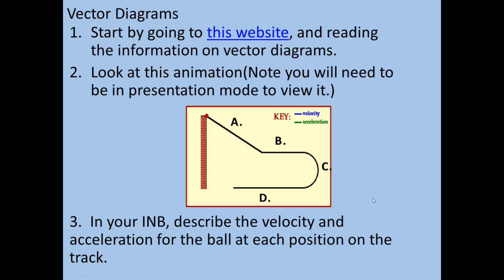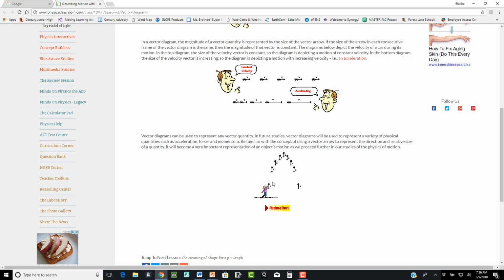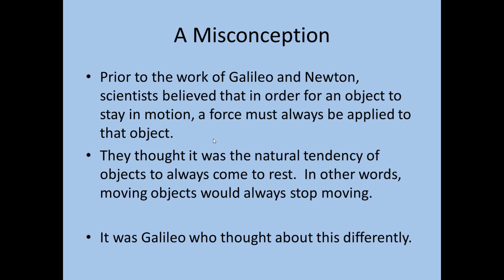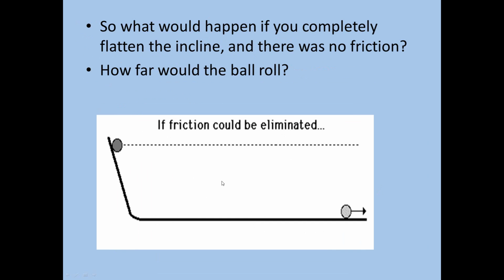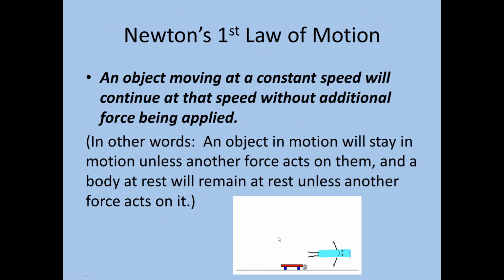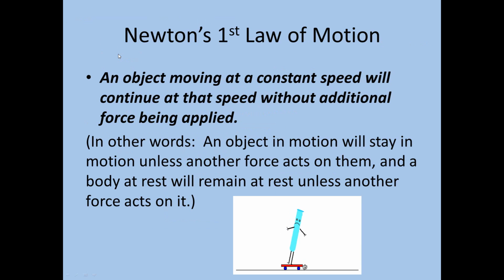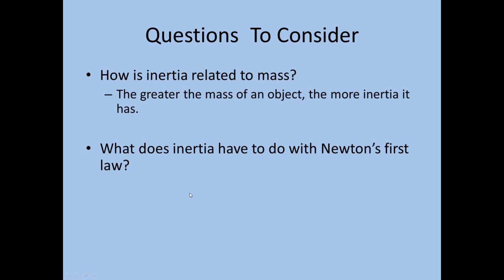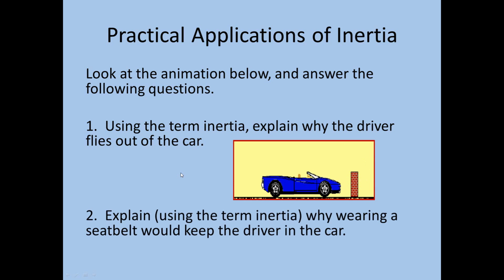Newton's First Law